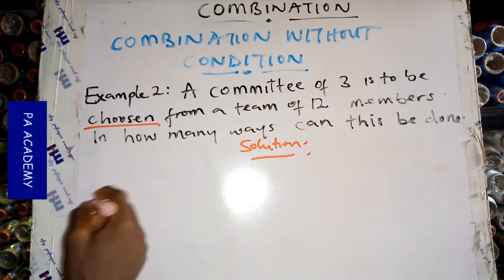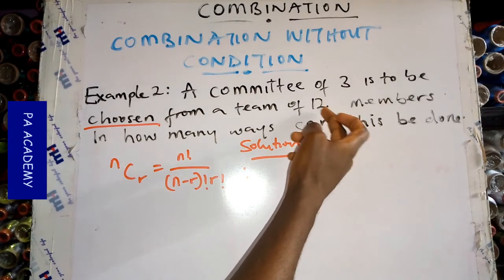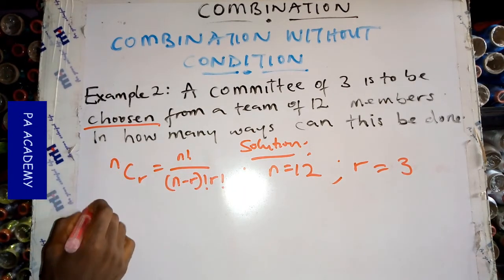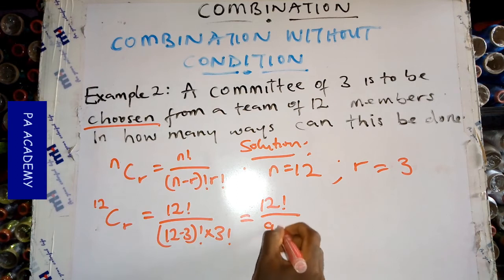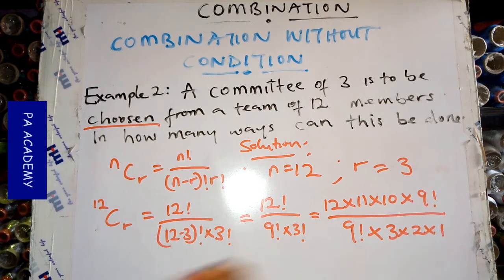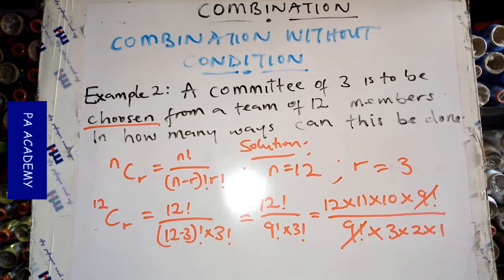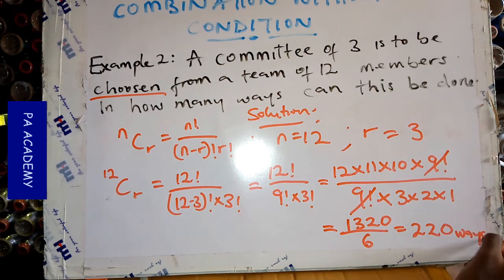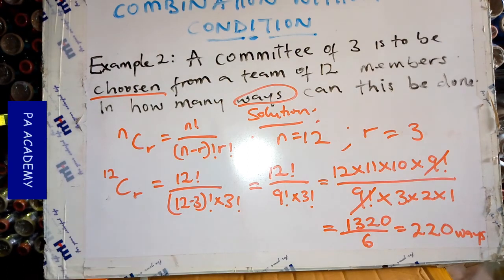PERMUTATION AND COMBINATION Part 3c: Combination without Condition | Example 2 | PA Academy